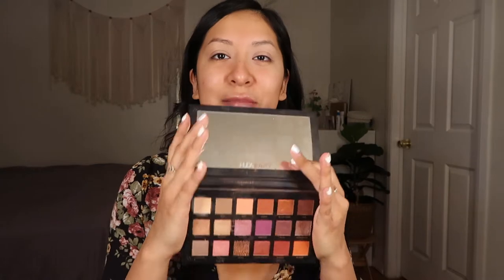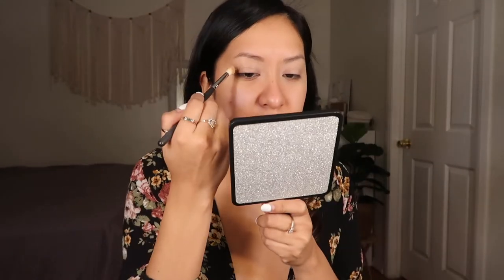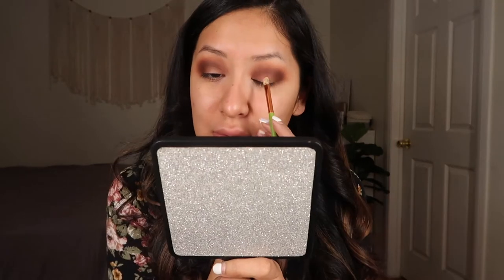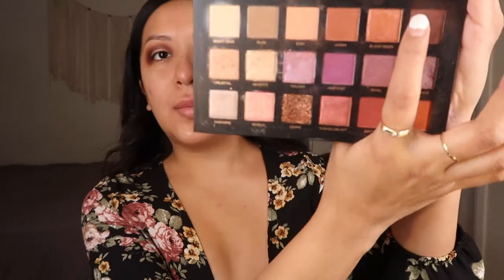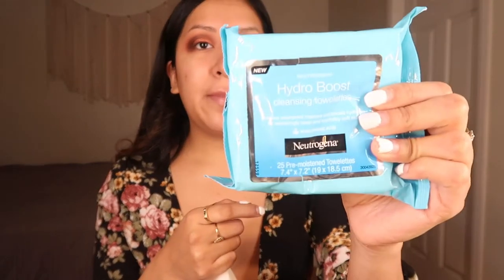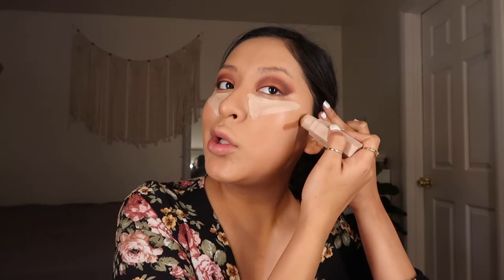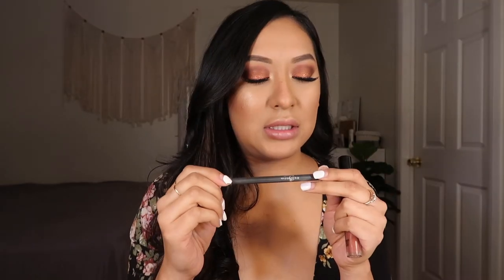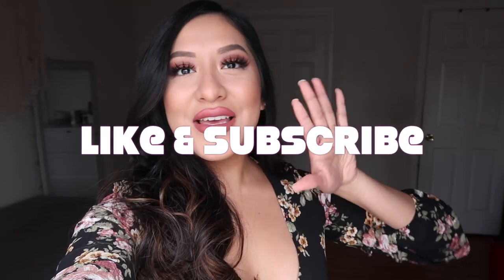GET READY WITH ME 0-100 REAL QUICK TRANSFORMATION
Hello Everyone ,

Watch me transform into beautyeves with makeup .I dont know what i would do with out makeup like makeup is everything it can really make you feel good about your self even when your not  feeling the best like you know  when your having a bad day just do your makeup and your spirit changes . I hope you guys enjoy this transformation video the makeup is very bronzey kinda like jordyn woods her makeup is just very earthy simple but yet very beautiful for any occasion .

Social Media listed below

Makup Listed Below

Setting Powder

Bonzer

lipstick